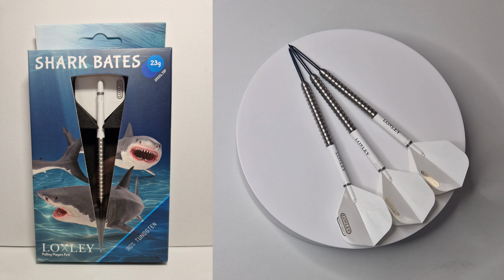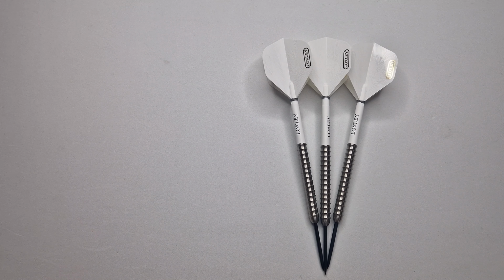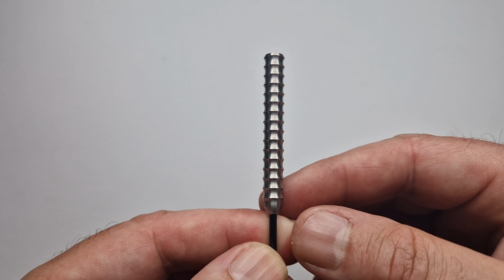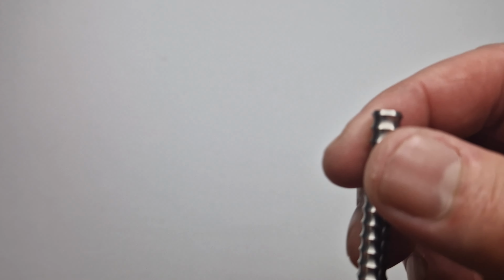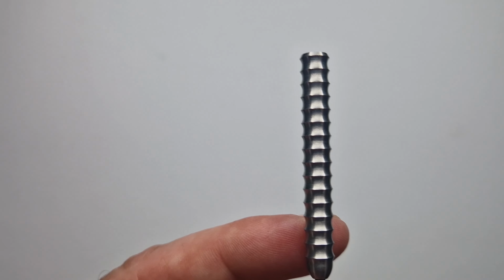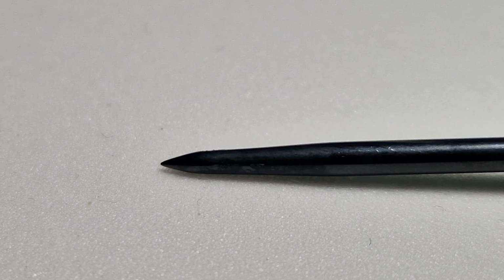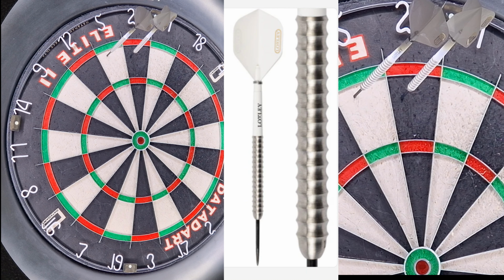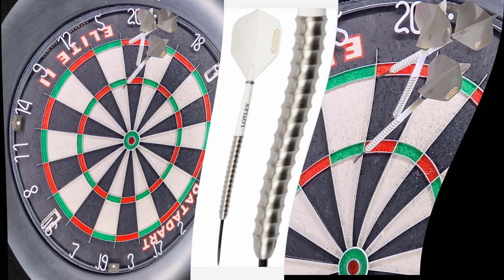Loxley Shark Bates Darts Review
1 of 3 new sets from Loxley Darts, this is part of a Owen Bates range.
available in 23g and 90% tungsten, this unique design is sure to be a popular new release